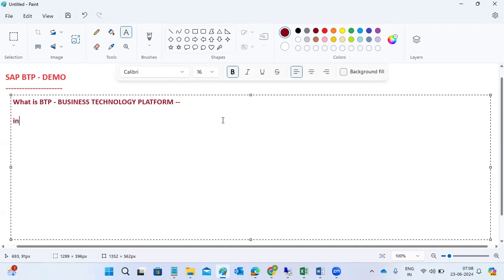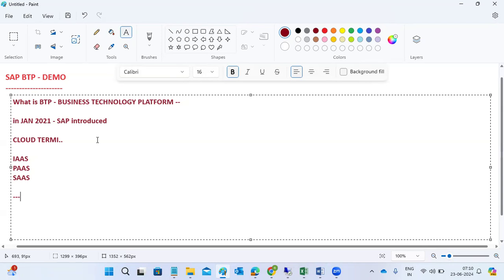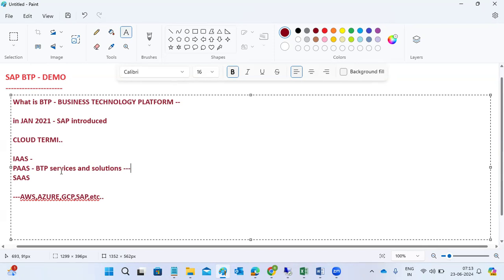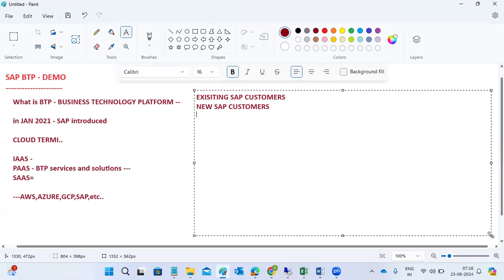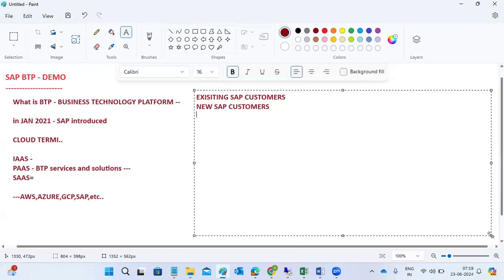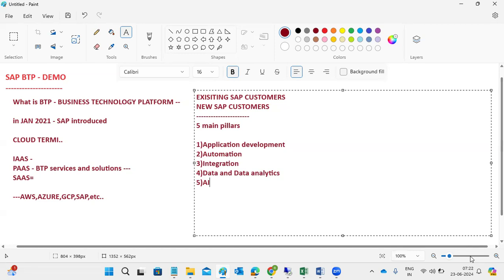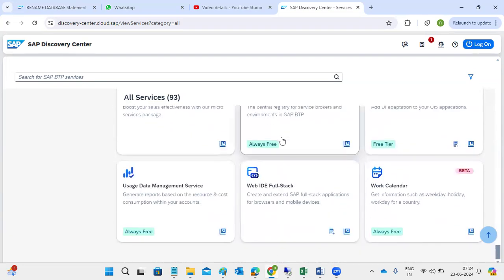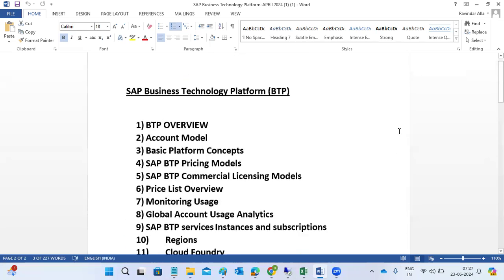BASIS - SAP Business Technology Platform (SAP BTP)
SAP BTP

If you want to learn the ins and outs of SAP BTP (Business Technology Platform) administration, this video is for you. Dive into the world of SAP BTP and gain a comprehensive understanding of its administration concepts, processes, and best practices. From user management to system monitoring and troubleshooting, this ultimate guide will equip you with the knowledge and skills needed to excel in SAP BTP administration. Whether you're a beginner looking to start a career in SAP administration or an experienced professional seeking advanced techniques, this video has got you covered. Join us on this journey to becoming a skilled SAP BTP administrator.